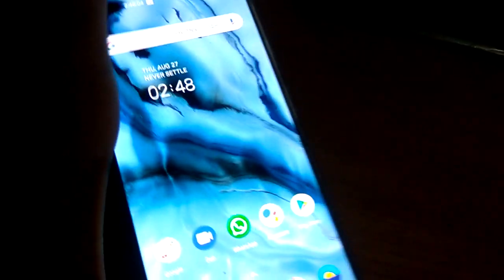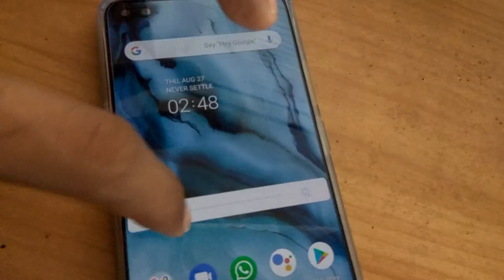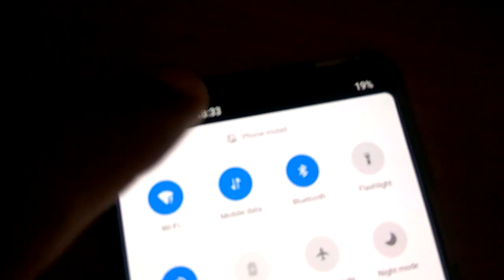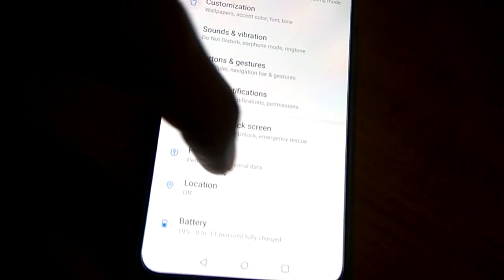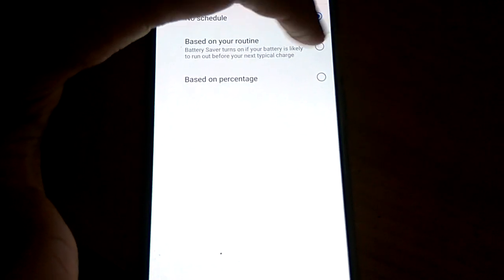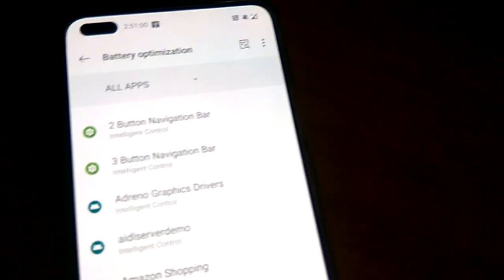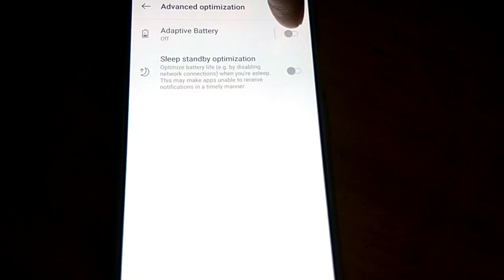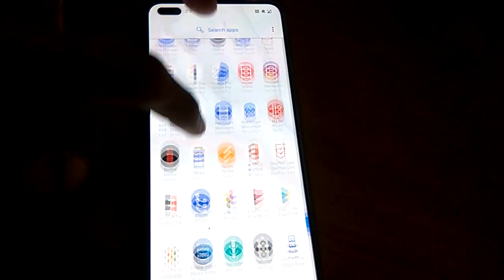OnePlus Nord Power Saving Tips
Tips for saving power in OnePlus Nord is explained in this video:
Adjust Brightness, Delete Inactive Apps, Turn off system icons, enable battery saver mode, set power saving by enabiling adaptive battery etc. shown in this video.